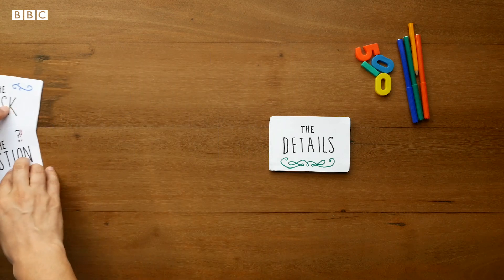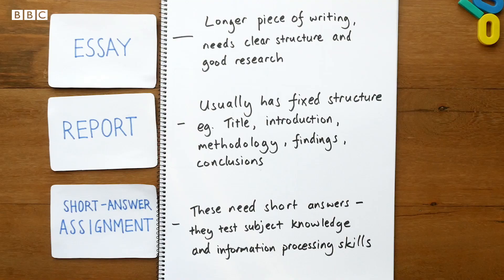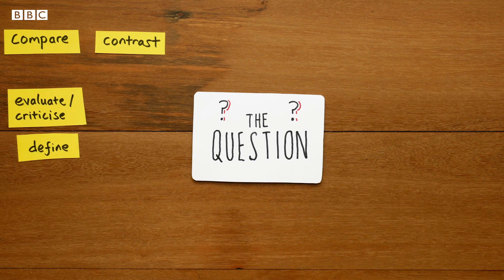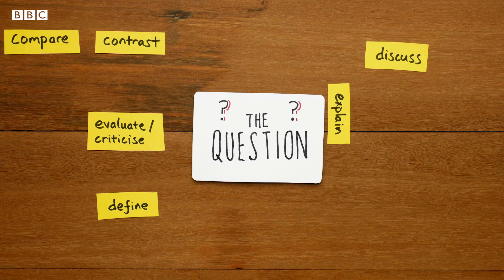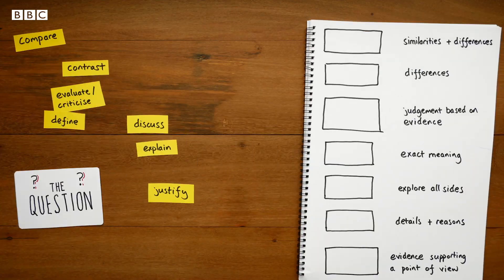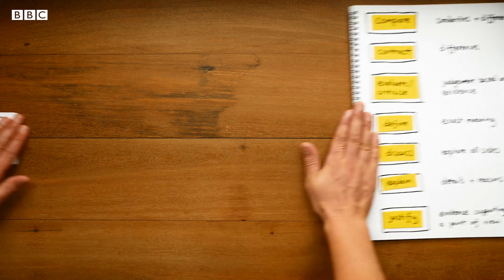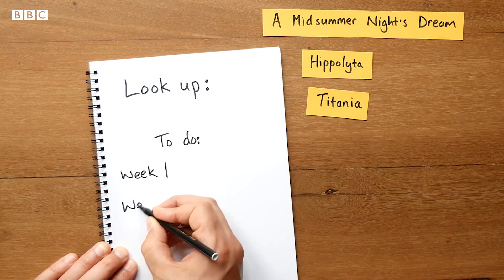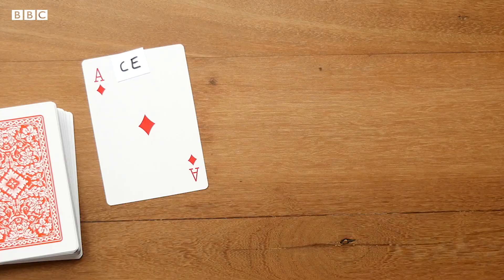Study Skills – Preparing for assignments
What is the best study strategy for preparing an assignment?  It's all about analysing the essay question! In this Study Skills lesson, we give our top tips on written assignments – part of our 'Go The Distance' course, giving you the skills and knowledge you need to be a top-class distance learner!

To discover more top tips and learning strategies, check out our Study Skills video on time management

For more information about digital literacy, English language and study skills for distance learners, visit us

To find out more about our partner, The Open University, go